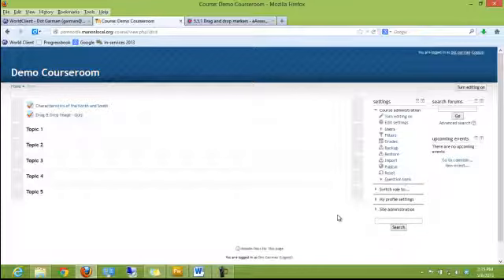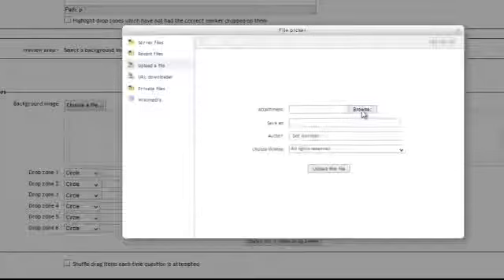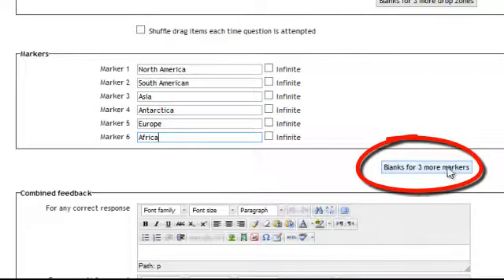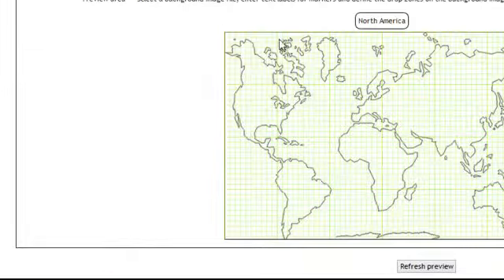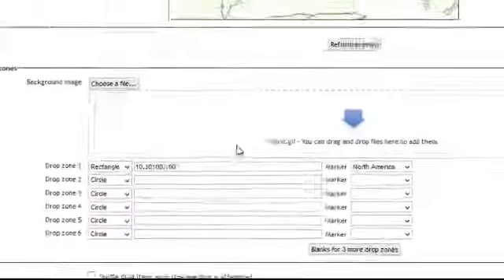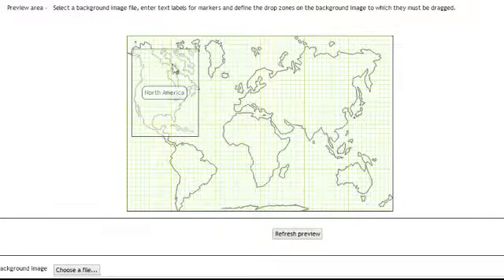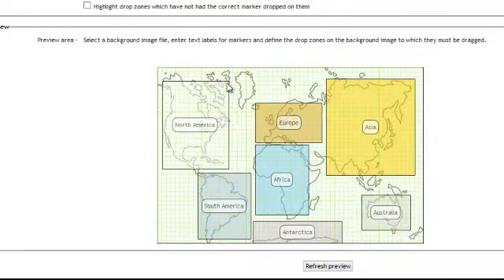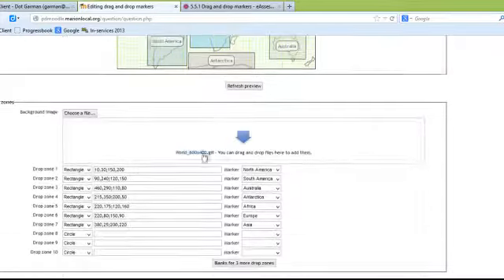Moodle - Drag and Drop Marker Queston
Demonstration of how to create a drag and drop marker question.